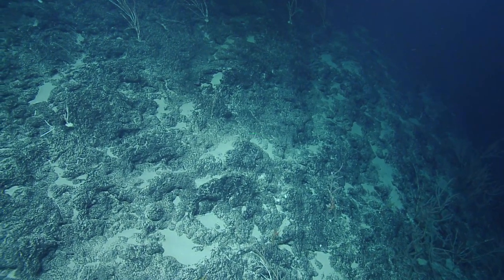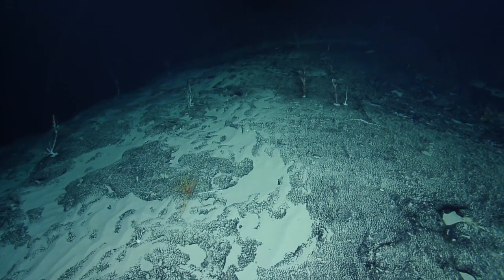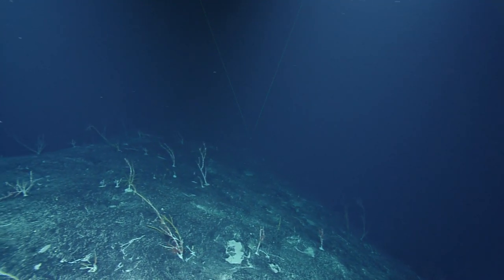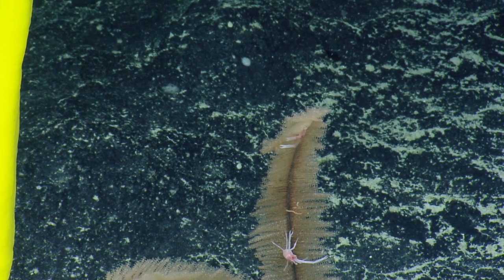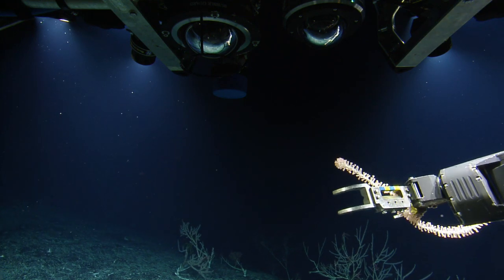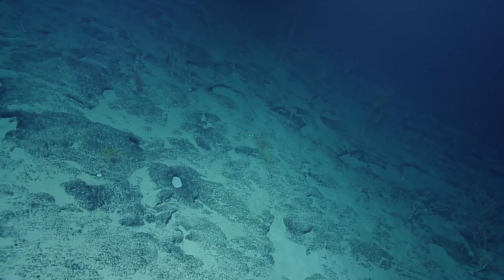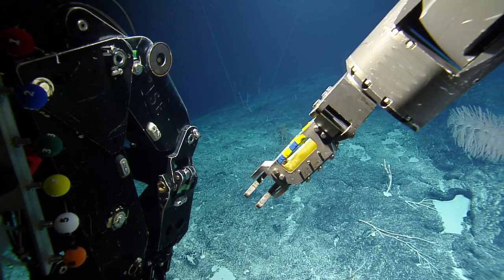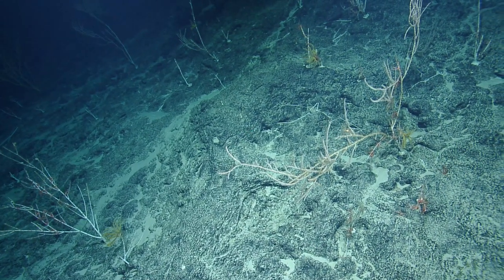NA149_H1955_(7of9)_20230527_192613Z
0:00:27 - Note: high density aggregations of soft corals
0:01:33 - Note: Isididae coral sighting
0:02:18 - Note: with multiple ophiruoid associates
0:03:10 - Note: approaching WP 7
0:03:36 - Note: Arrived to top of ridge
0:04:39 - Note: multiple diseased coral sightings
0:05:17 - Note: anemone sighting
0:06:14 - Note: Chrysogorgiid, metallogorgia sighting with two ophiruoid associates
0:10:14 - Note: substrate now with heavily encrusted flat rocks with sand patches
0:10:52 - Note: "slime" star sighting
0:12:52 - Note: possible floating ctenophore sighting
0:15:54 - Note: anemone sighting
0:16:43 - Note: continue seeing multiple diseased coral, multiple diseased Isididae
0:17:24 - Note: mostly alive* Isididae individuals
0:17:33 - Note: note: they are very much alive
0:20:06 - Note: Passed WP 7, considering going by the side of the ridge in the hope to see more diversity
0:22:20 - Note: substrate mainly composed of encrusted rocks with more relief
0:24:01 - Note: possible paragorgia sighting
0:24:39 - Note: confirmed paragorgia sighting
0:25:37 - Note: hydroid and zoanthid sighting
0:27:05 - Note: current is going downslope
0:29:14 - Note: current change, perceiving an up slope direction
0:30:26 - Note: continuing transit towards WP 8
0:32:18 - Note: sparsely distributed soft corals
0:32:59 - Note: bamboo coral whip sighting
0:34:20 - Note: Metallogorgia sighting
0:34:50 - Note: possible crinoid on coral skeleton sighting
0:36:45 - Note: Iridigorgia magnispiralis sighting
0:40:01 - Note: stalked sponge
0:44:35 - Note: aggregation of Isididae branched corals
0:45:13 - Note: stalked sponge from far
0:45:51 - Note: stalked sponge sighting
0:46:21 - Note: the hope is not lost, but coral aggregations on the side of the ridge is similar to the top
0:48:40 - Note: Euplectellidae sponge
0:49:10 - Note: id correction: demosponge
0:49:44 - Note: Umbellapathes sighting
0:50:21 - Note: id correction: not Umbellapathes, pending confirmation
0:51:02 - Note: id confirmation for previous coral: Parantipathes
0:51:16 - Note: with two squad lobster associates
0:54:22 - Note: id correction for sponge: Euplectellidae Bolosoma
0:55:00 - Note: fish sighting
0:55:11 - Note: possible rattail sighting
0:56:55 - Note: possible "Anthomastes"?
0:57:18 - Note: Paragorgia covered in zoanthids with a crinoid associate
0:57:41 - Note: and multiple Ophiruoid associates
0:59:23 - Note: continuing towards WP 8
1:02:39 - Note: whip coral sighting
1:03:52 - Note: note: sample 068 did not get a sample in situ photo, mistaken with a cap Herc, but it is still in record
1:06:26 - Note: Unbranched Isididae keratoisidinae
1:12:49 - Sample: Light pink Unbranched Isididae keratoisidinae, original size ~2-3m, clipping taken ~8-10cm for DNA analysis (Sample ID: NA149-069) (Sample Type: ROVGrab)
1:14:03 - Note: solastoridae sighting a minute ago
1:15:28 - Note: continuing transit towards WP 8
1:16:23 - Note: substrate composed of low relief flat encrusted rocks on sand
1:17:57 - Note: possible echinoderm sighting from far
1:18:52 - Note: echinoderm sighting, slightly purple coloration
1:23:37 - Note: Echinothuriidae Tromikosoma, previous sea urchin id
1:23:59 - Note: possible yellow Isididae coral
1:24:42 - Note: Nodal branching observed
1:25:01 - Note: crinoid and ophiruoid associates
1:26:15 - Note: previous yellow Isididae coral id: Keratoidinae nodal
1:26:51 - Note: echinoderm sighting from far
1:27:00 - Note: paragorgia sighting with zoanthid associate
1:28:10 - Note: "Anthomastes" sighting
1:29:14 - Note: "venus fly trap" anemone on a diseased Isididae coral
1:29:30 - Note: multiple Ophiruoid associates
1:29:45 - Note: and multiple crinoid associates
1:30:32 - Note: Zoanthid associates with previous diseased Isididae coral
1:31:26 - Note: Nodal Keratoisidinae sighting
1:32:32 - Note: multiple hydroid sighting
1:33:07 - Note: Isididae coral sighting
1:34:57 - Note: anemnone, ophiruoid, crinoid and hydroid associates on diseased bamboo coral